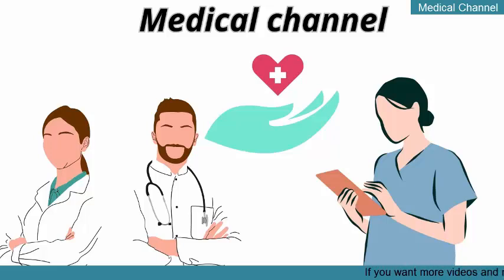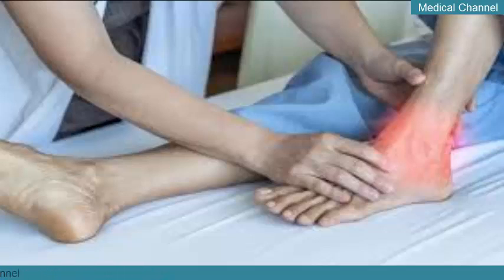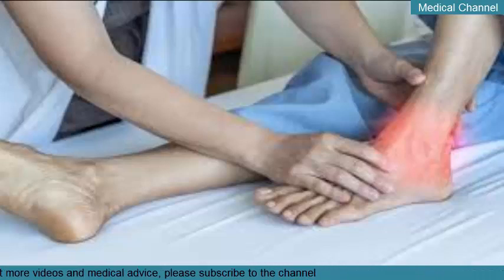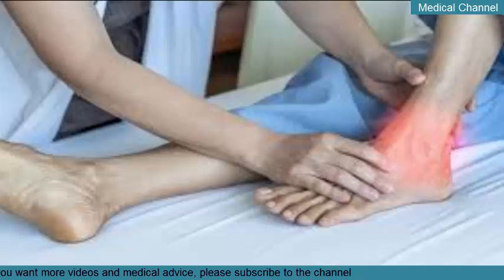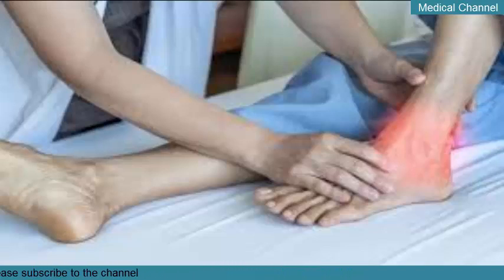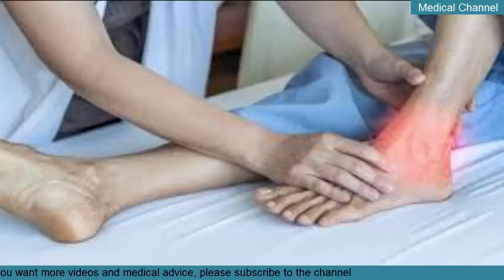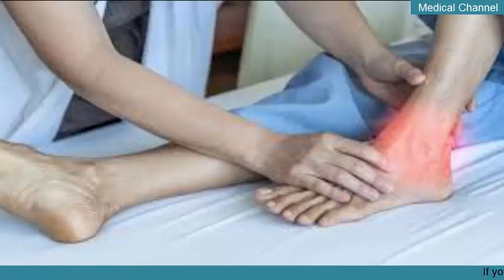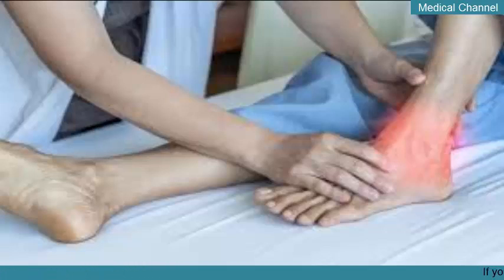Gout Treatment and Prevention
truth about gout,
song about gout,
ain't no grout about it,
gout free after 30,
gout flare up after exercise,
gout at young age,
gout at ankle,
gout at heel,
gout at arthritis,
gout attack at night,
gout test at home,
uric acid at gout,
gout relief at night,
pagkakaiba ng gout at rayuma,
gout pain relief at night telugu,
difference between gout and arthritis,
difference between gout and bunion,
difference between gout and pseudogout,
gout by ninja nerd,
gout by dr waqas fazal,
gout by dr najeeb,
gout by rn,
gout by dr gary sy